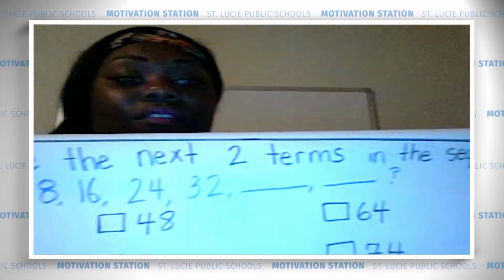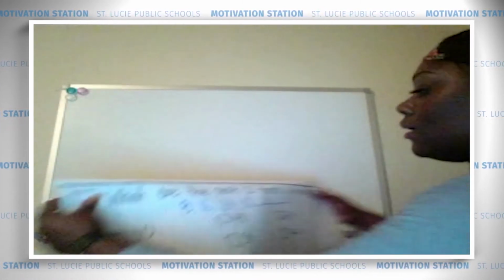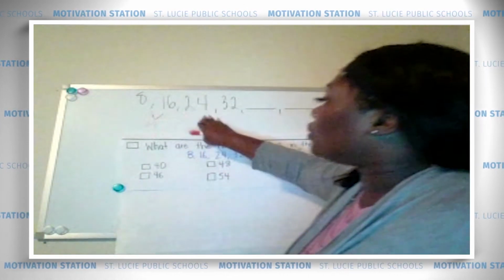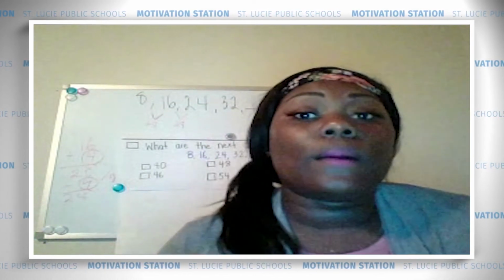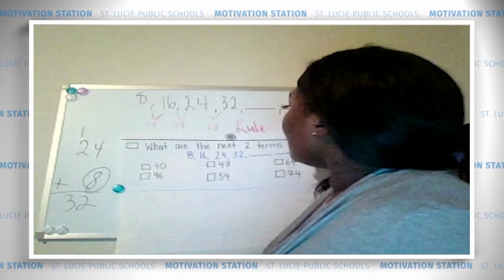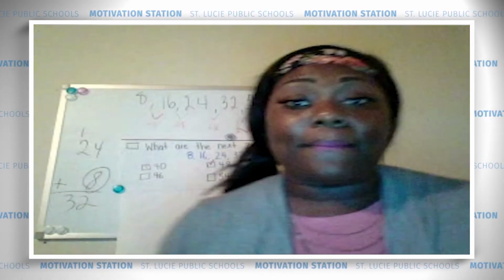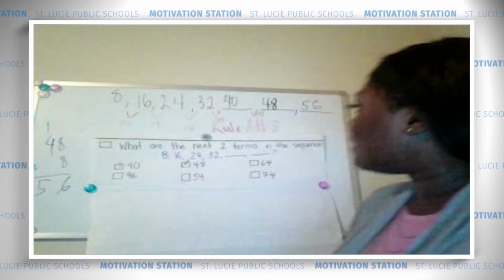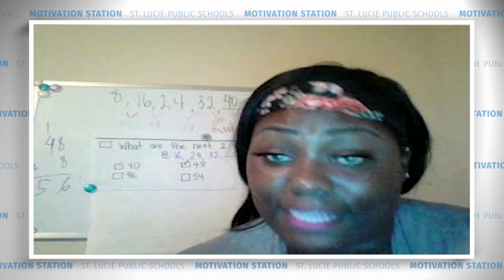Motivation Station, Math, 4th Grade, Lesson 4